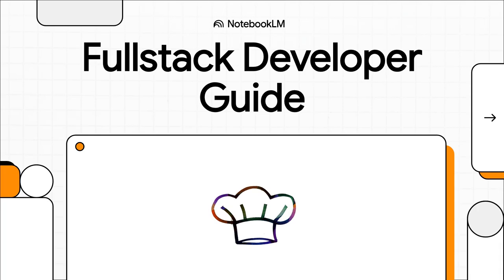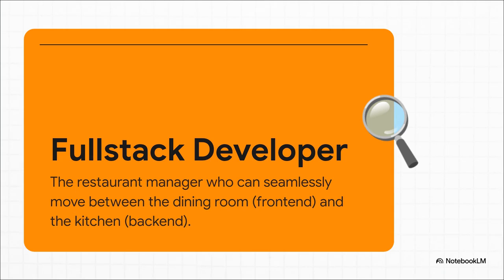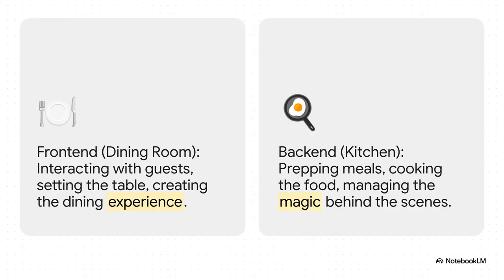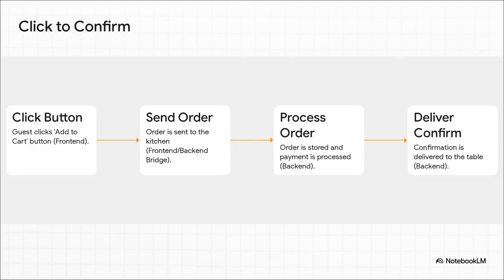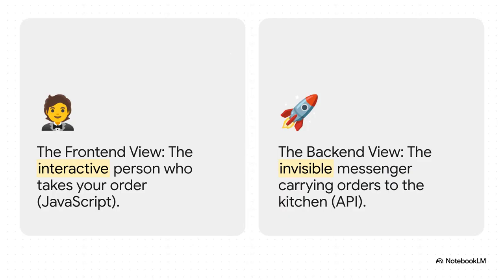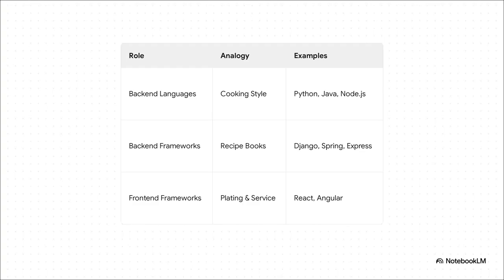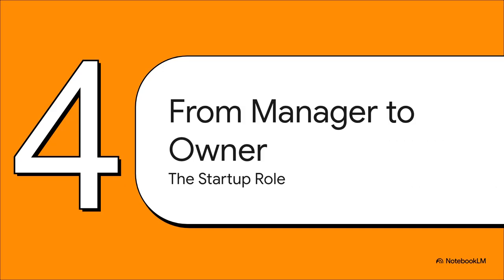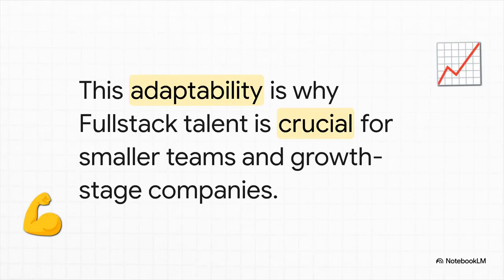Fullstack Developer Explained for Recruiters | Startup Hiring & Tech Stack Guide- Restaurant Analogy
Unlock the secret to hiring versatile Fullstack developers with this recruiter-friendly explainer! Building on our popular frontend and backend restaurant analogy, this video shows how Fullstack developers bridge both worlds—handling frontend user experience and backend server logic.

Learn about:

The essential programming languages and frameworks Fullstackers use

How the fullstack role adapts in startups vs larger companies

Why the Fullstack developer is like a restaurant owner, then manager, who wears multiple hats

Clear recruiter interview questions to identify true fullstack talent

The clever dual role of the “waiter” as JavaScript (frontend) and API (backend)